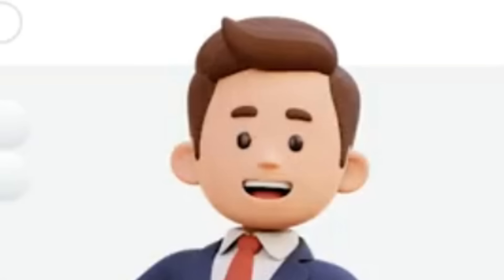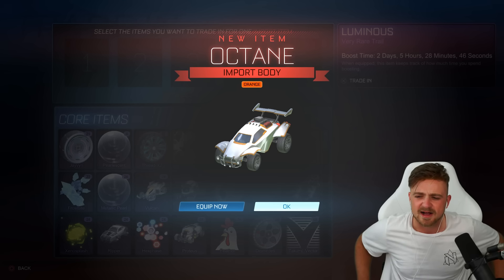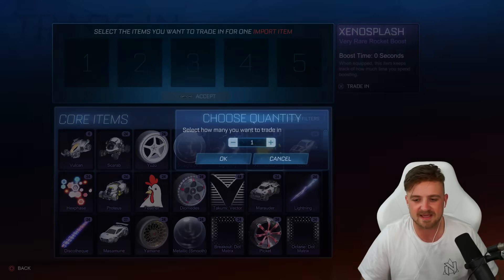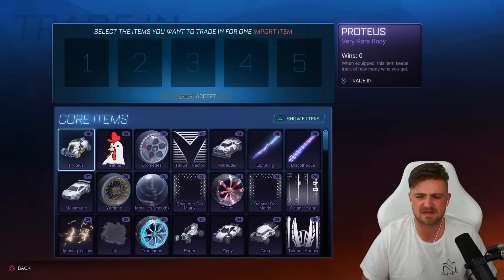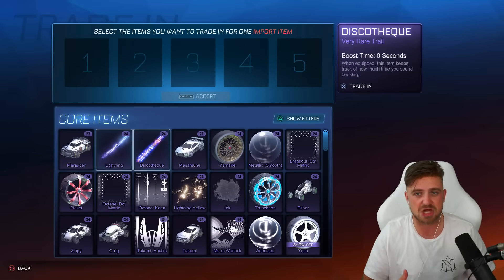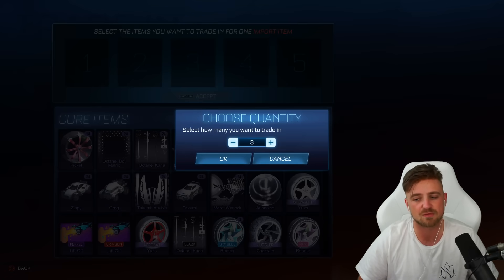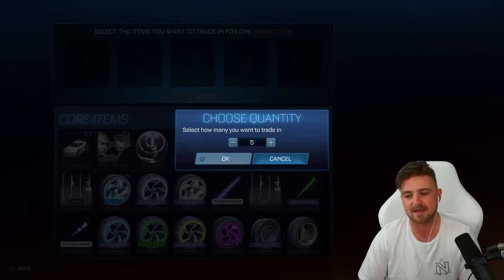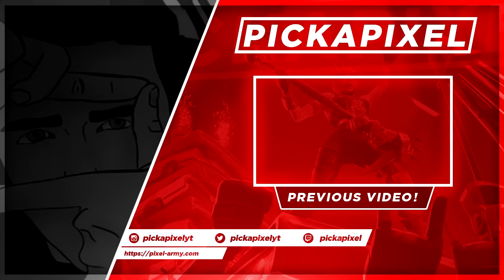*WE GOT EVERYTHING* I Traded Up 30,000 Credits Worth of Items in Rocket League & Had the BEST ENDING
🔥 Be sure to use code "PIXELARMY" in the RocketLeague Item Shop! [AD]